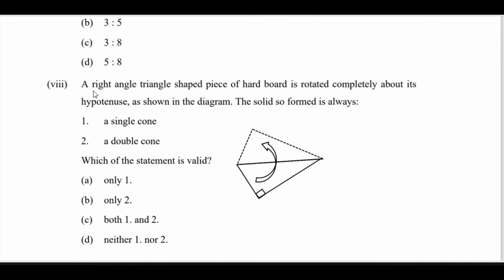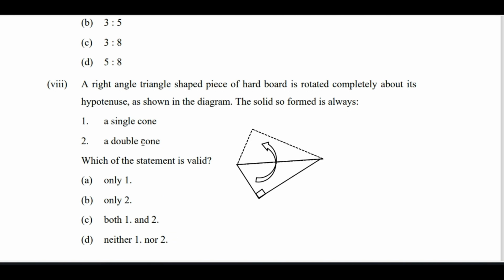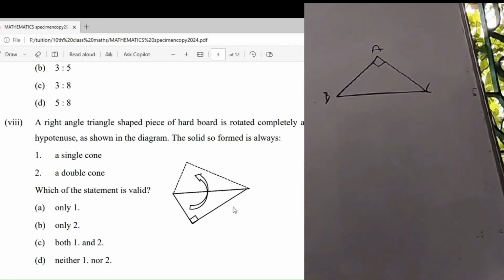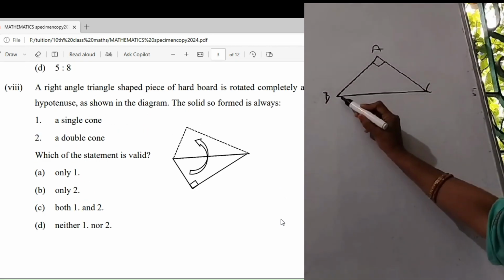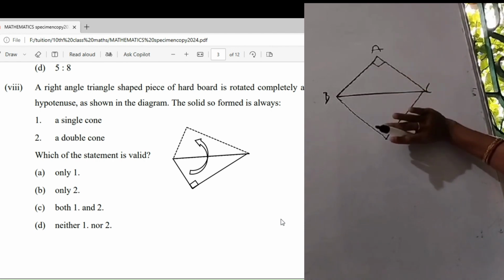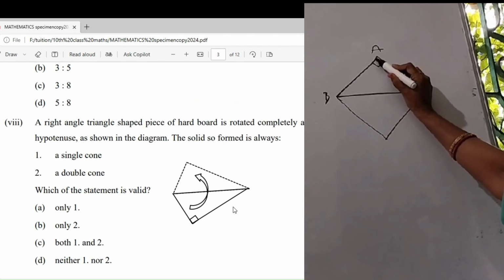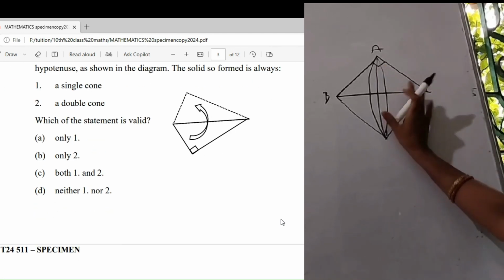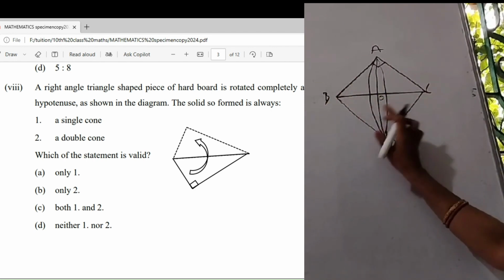ICSE 2024 math specimen copy cone A right angle triangle shaped piece..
A right angle triangle shaped piece of hard board is rotated completely about its hypotenuse, as shown in the diagram.The solid so formed is always:
a single cone
2. a double cone
Which of the statement is valid?
(a) only 1.
(b) only 2.
(d) neither 1. nor